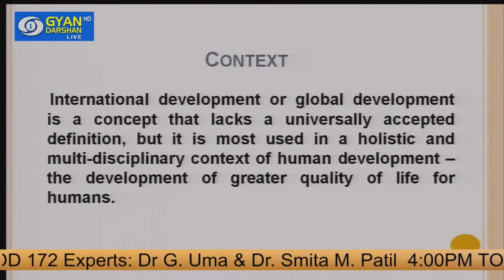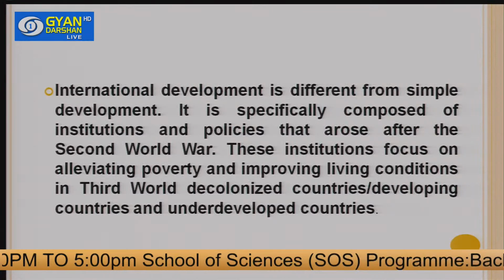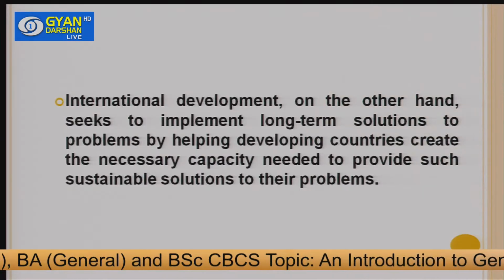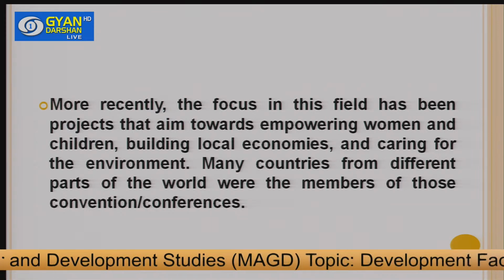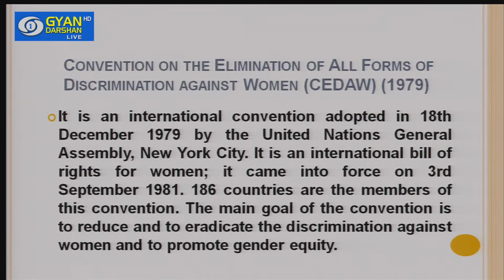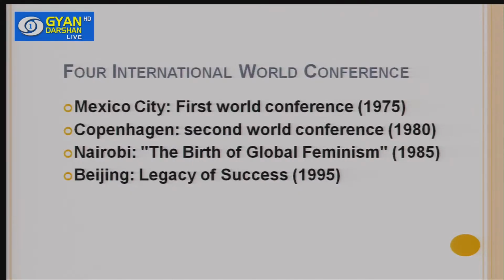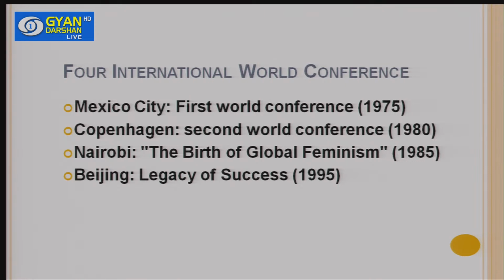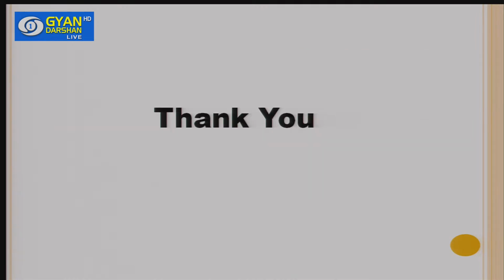Development Facets and Issues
04th October 2023
 Time: 03:00 pm - 03:30 pm
Expert: Dr. G. Uma
School: School of Gender and Development Studies (SOGDS)
Programme: MA in Gender and Development Studies (MAGD)
Course Code: MGS-002 Gender, Development Goals and Praxis